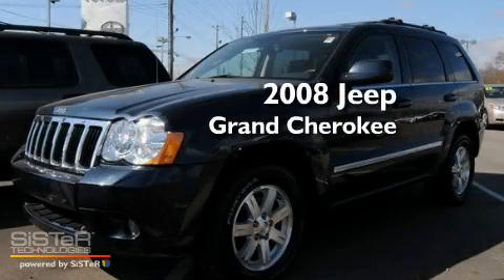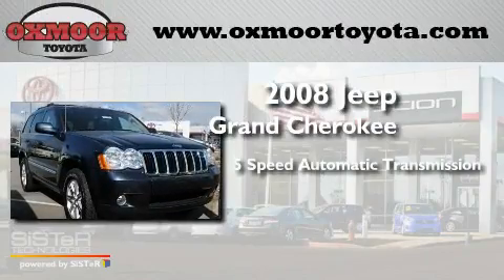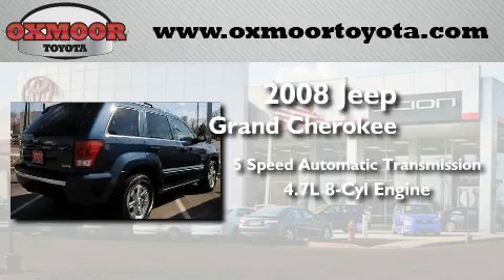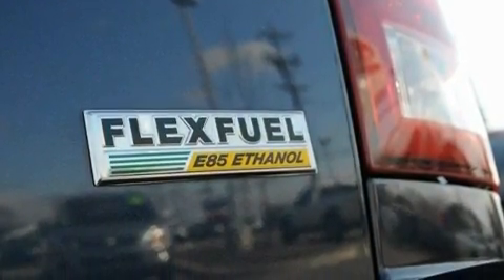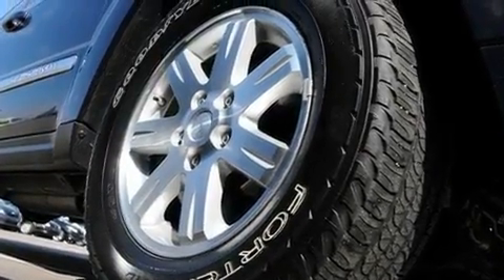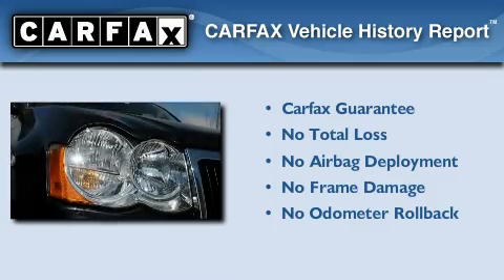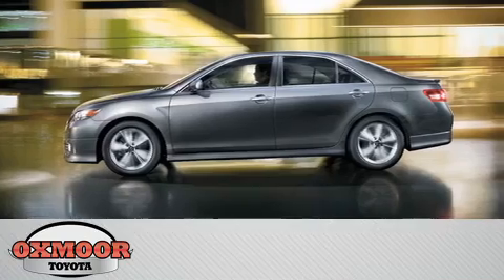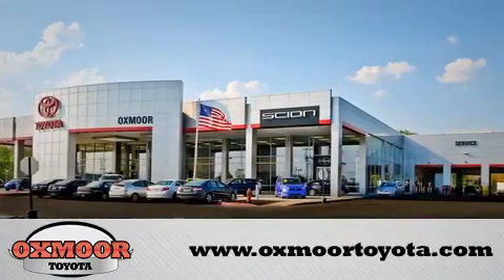Preowned 2008 Jeep Grand Cherokee Louisville KY 40222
Year : 2008
 Make : Jeep
 Model : Grand Cherokee
 Engine : Gas V8 4.7L/287
 Trans . : Automatic
 Exterior : BLUE
 Miles : 27,477

 Stock : T29256B